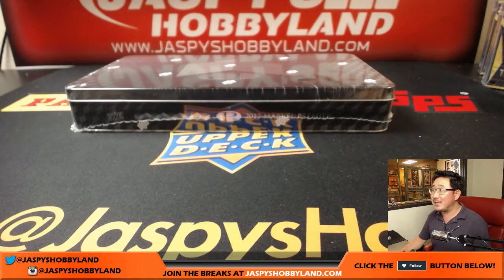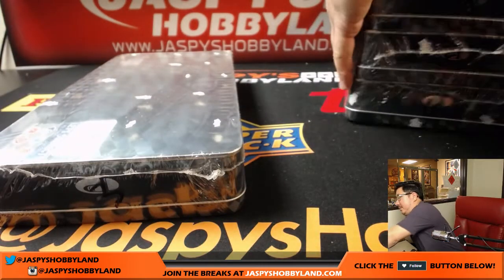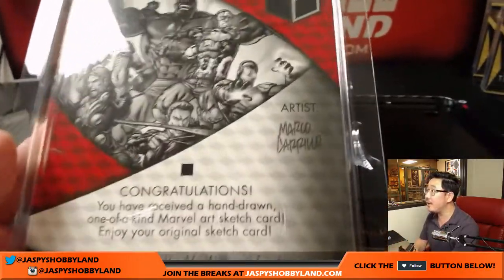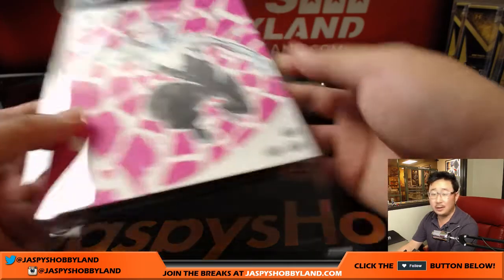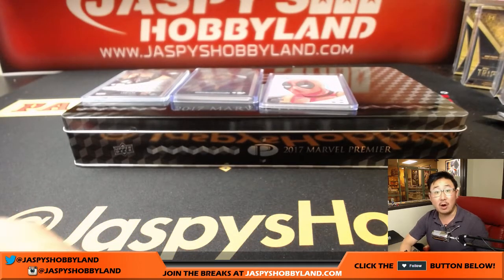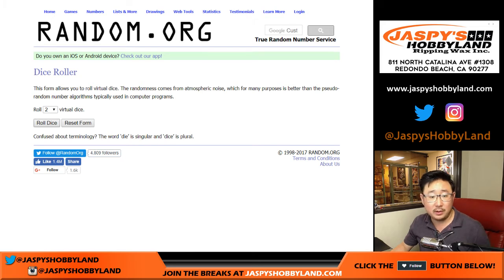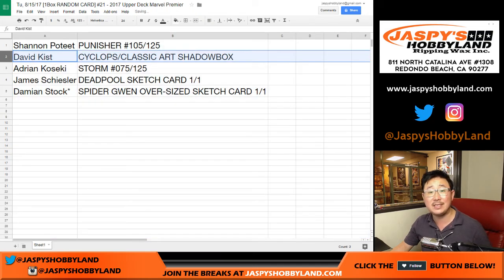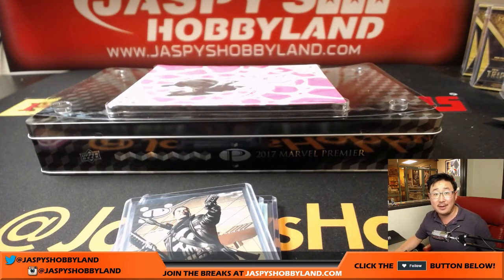Tu, 8/15/17 [1Box RANDOM CARD] #21 - 2017 Upper Deck Marvel Premier